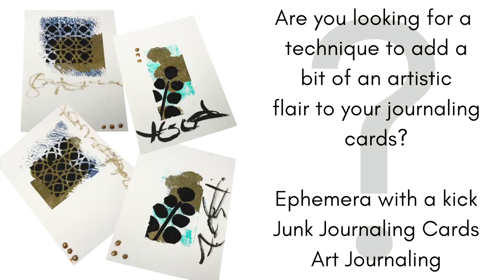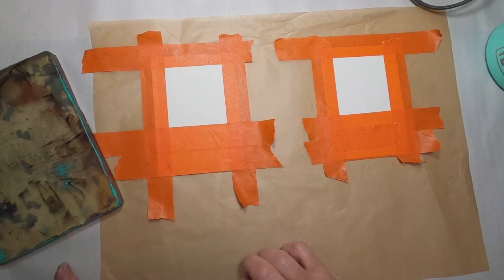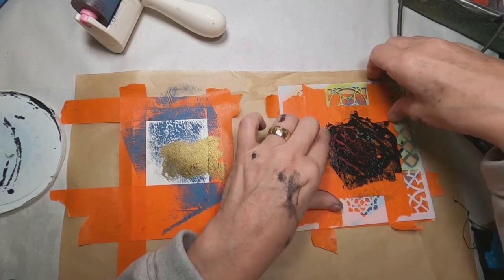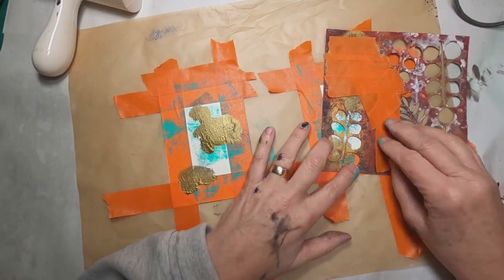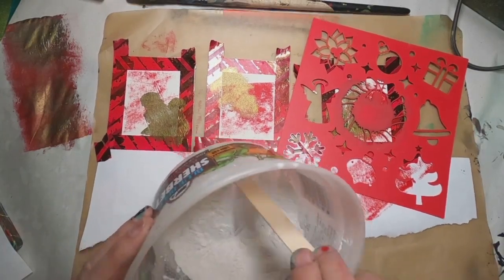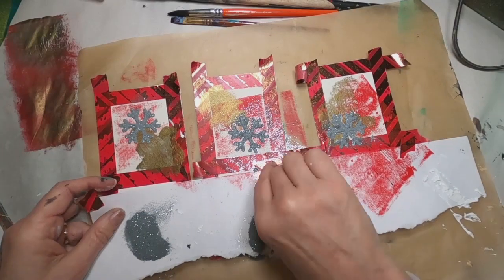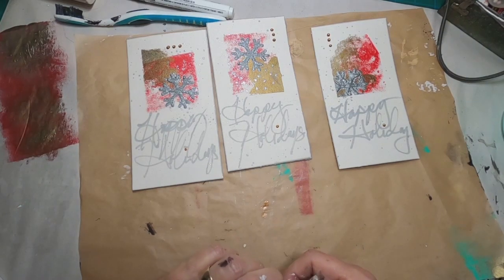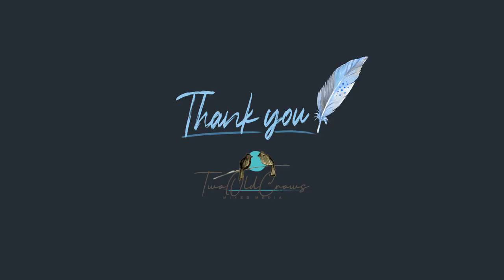Journal Card Idea - Journaling Cards, Junk Journal Ephemera . . .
Journal Card Idea to give a little artistic flair to your junk journal.  Quick and easy process for creating journal cards, ephemera for your junk journal and an insert for art journaling.

I am trying to load everything I use on a consistent basis but it is a work in progress: